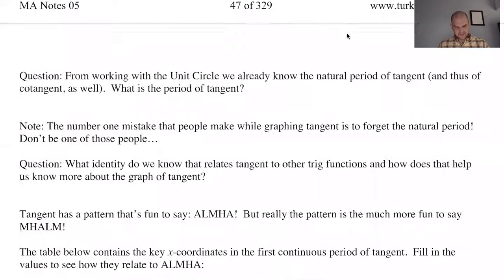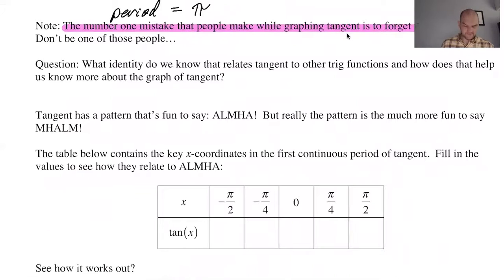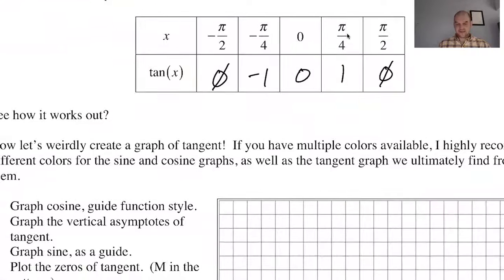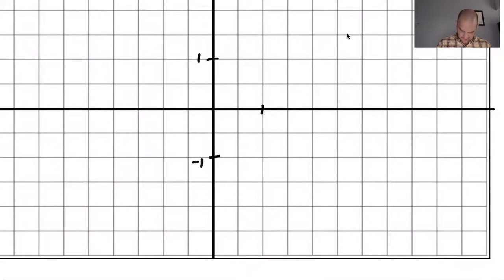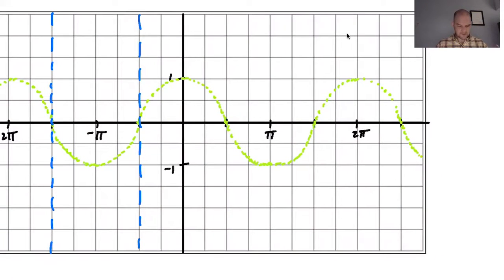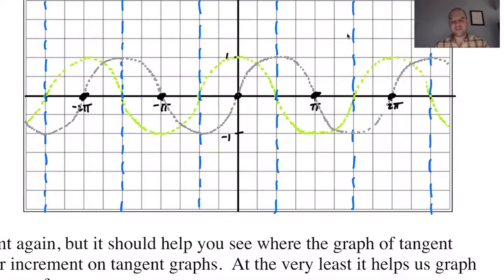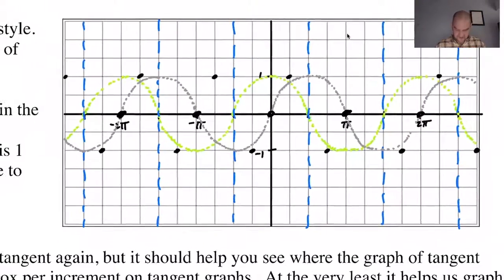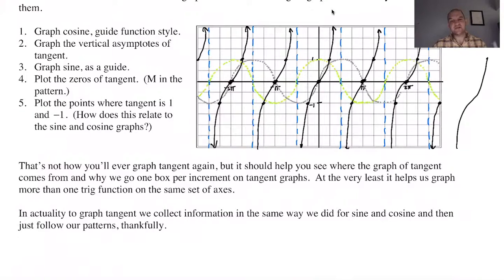How about Tangent pg 48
Topics: period of tangent; tan(x) = sin(x)/cos(x); pattern for tangent; ALMHA; MHALM; what does each part mean?  graphing cosine, sine, and turning it into a tangent graph